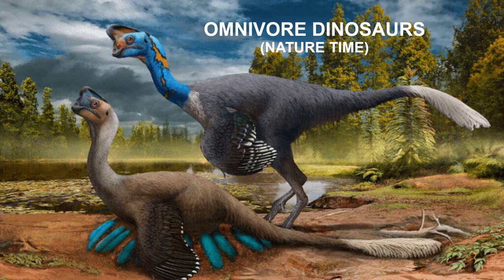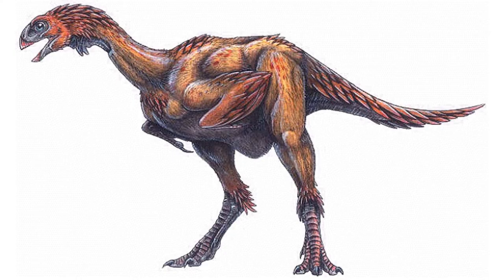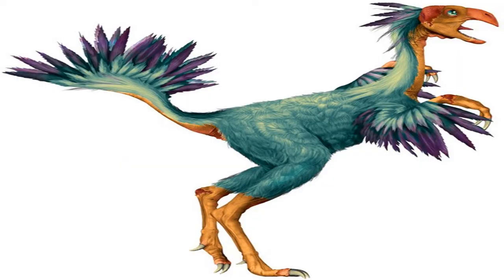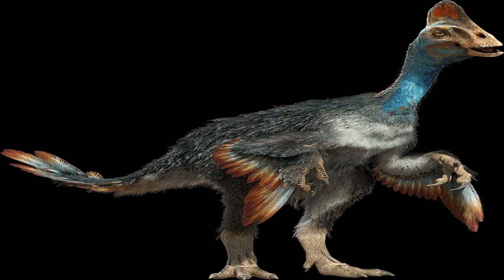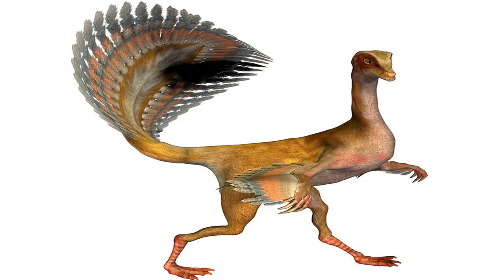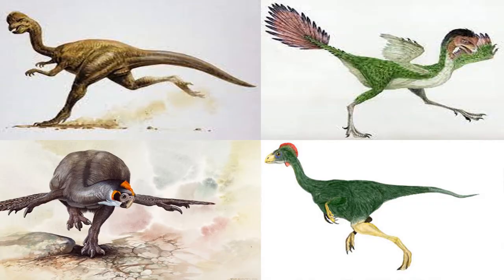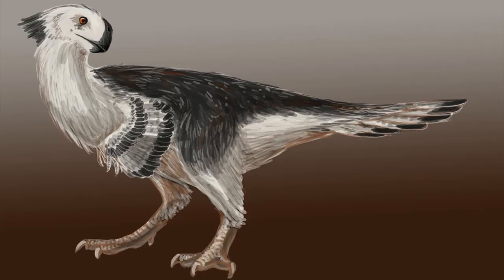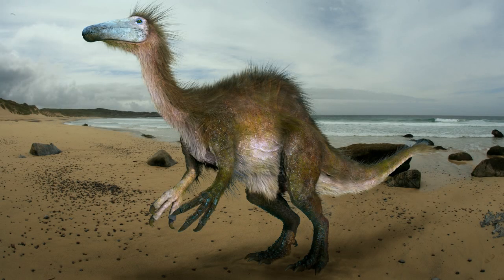OMNIVORE DINOSAURS ( General Characteristics - Information )